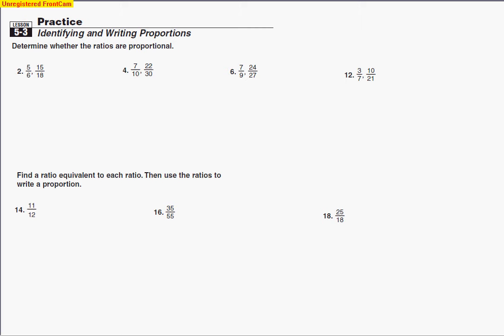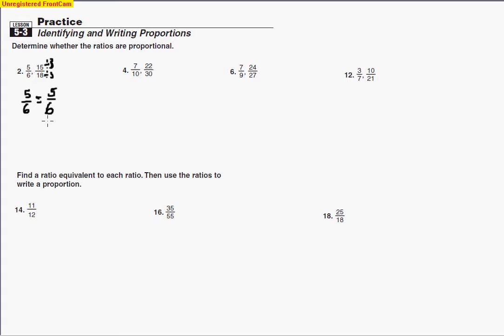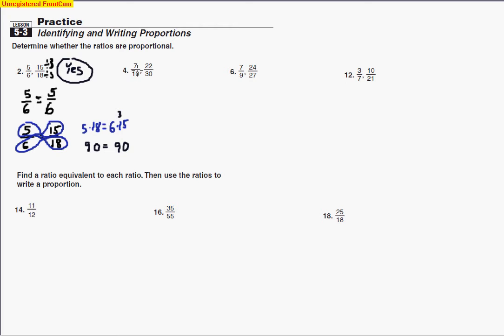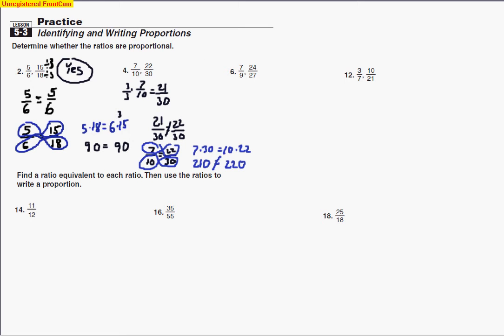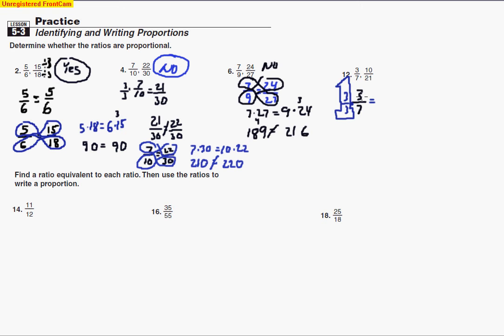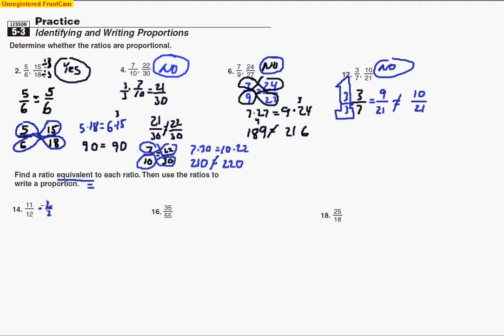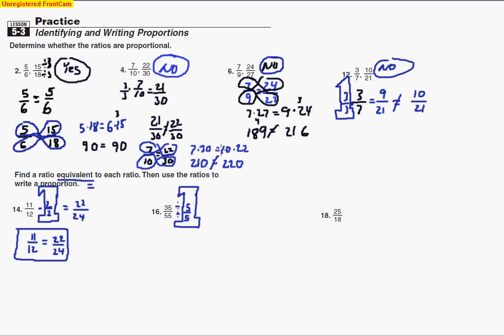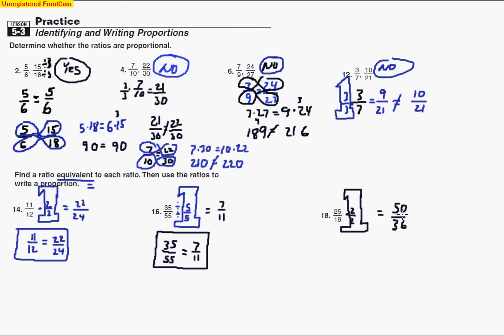5 3 Homework Practice Workbook